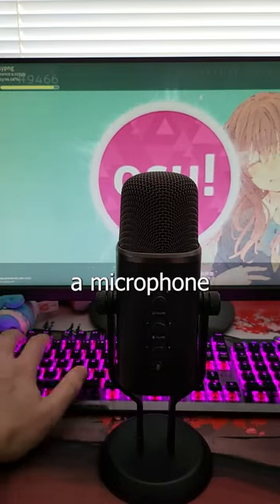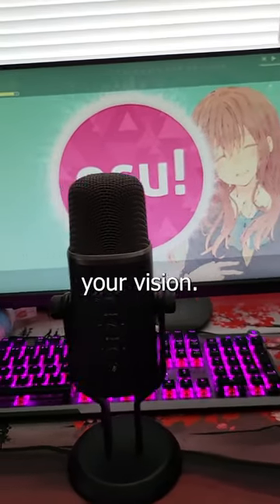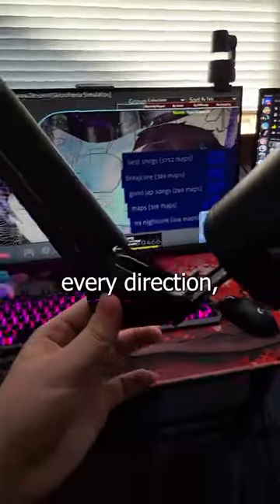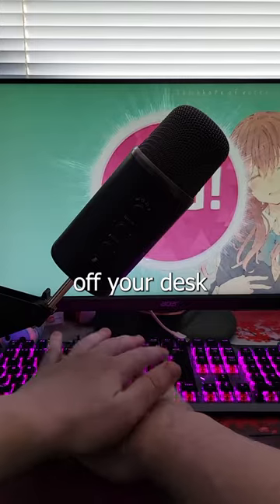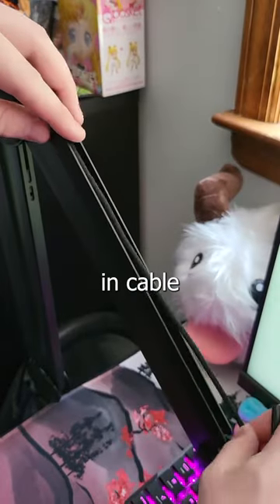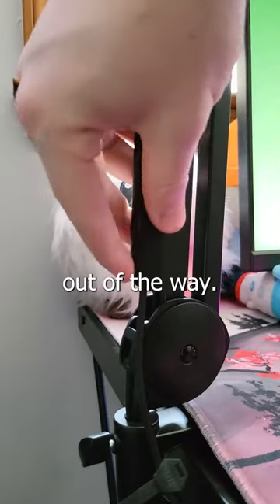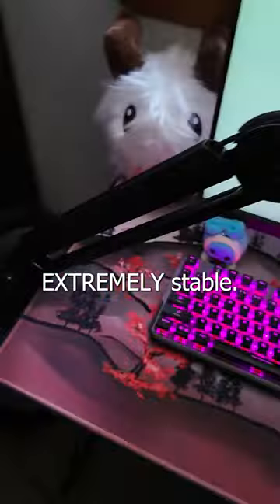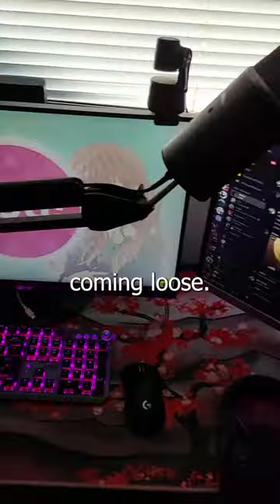The Best Microphone Arm (InnoGear)